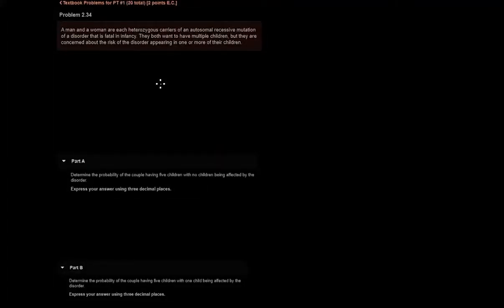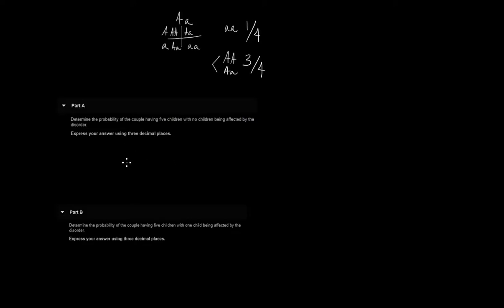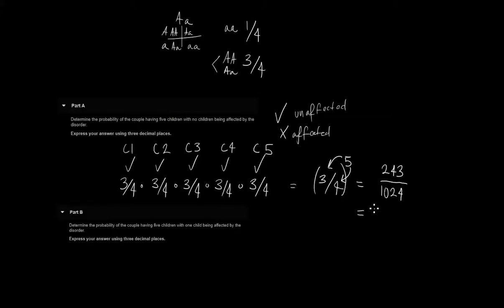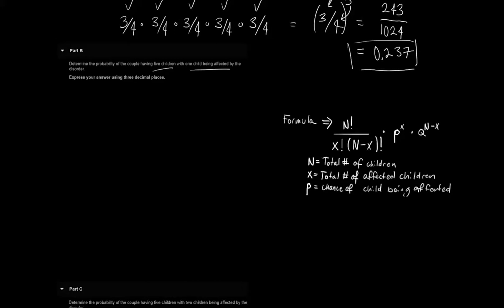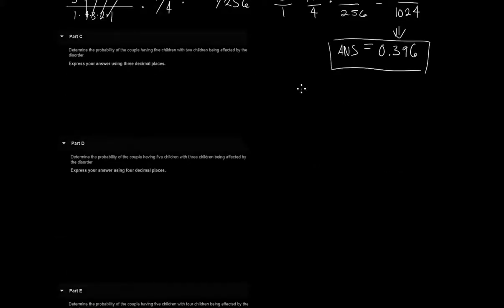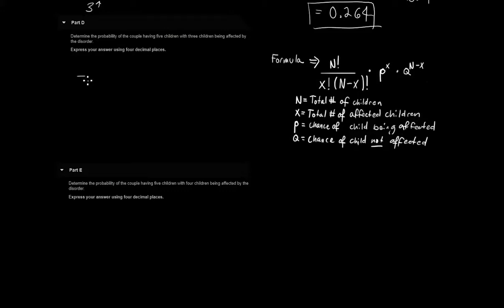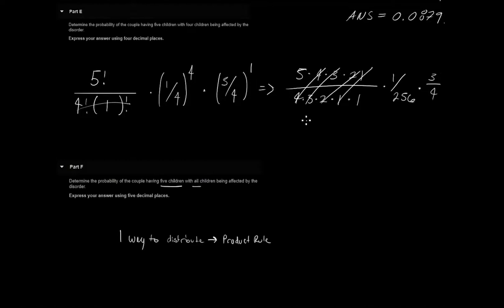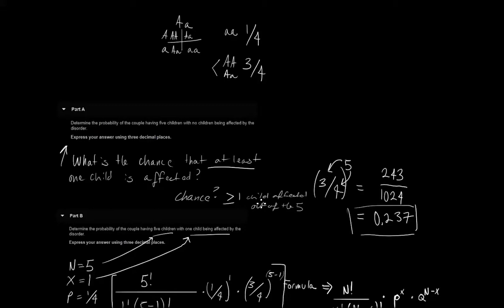Genetic Analysis: 3rd Ed. ExCredit 19 Ch2 34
ExCredit 19 Ch2 34
Chapter 2 Problem 34 Video Solution for Genetic Analysis - An Integrated Approach
Product Rule, Binomial Probability